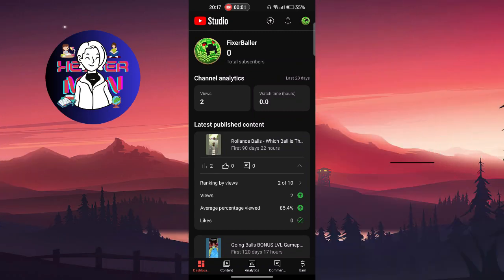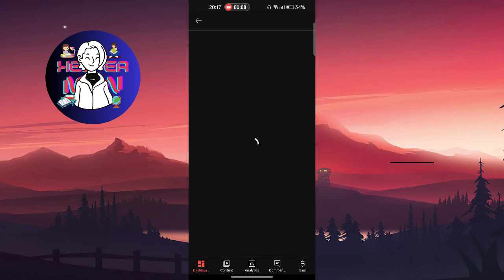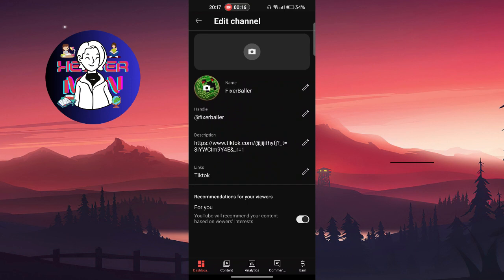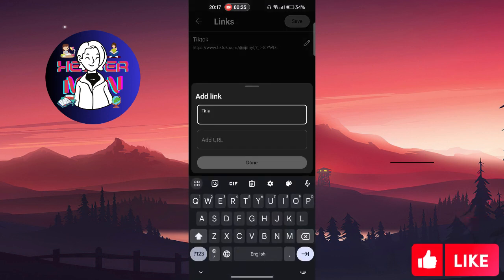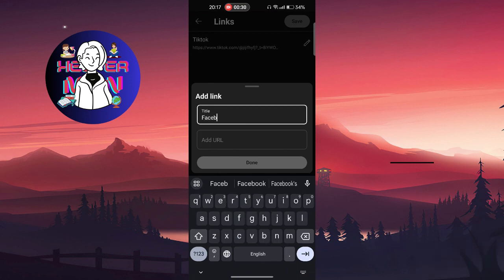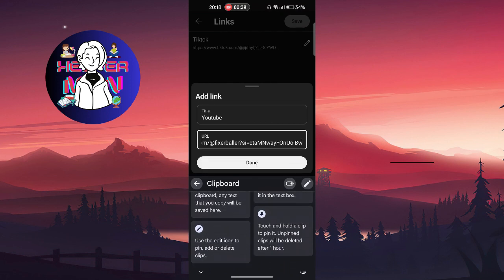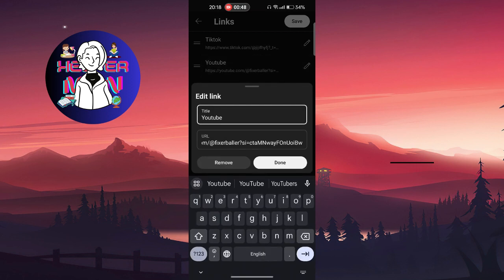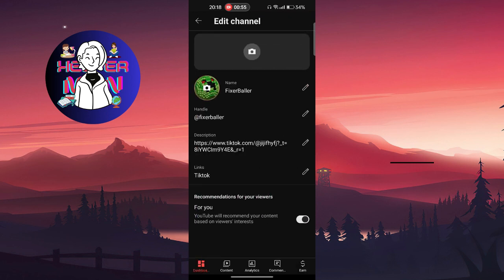How To Add Links To Your Youtube Channel